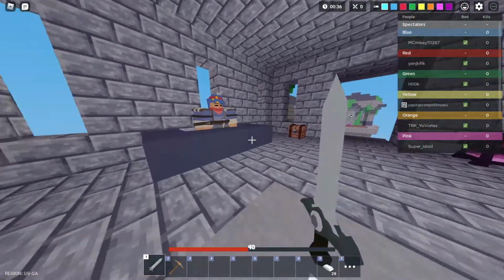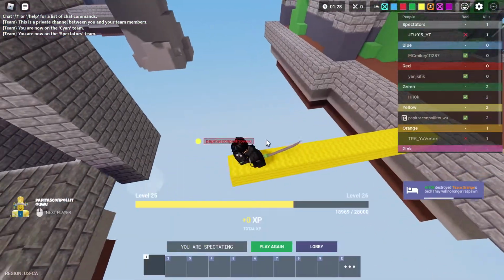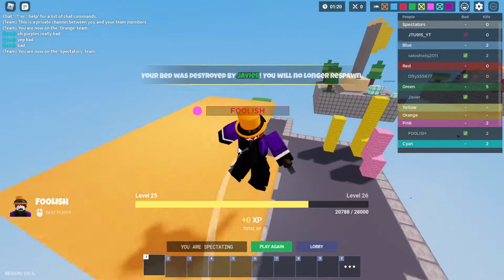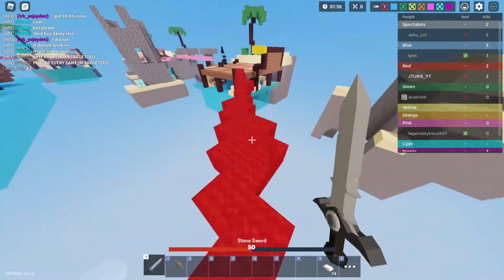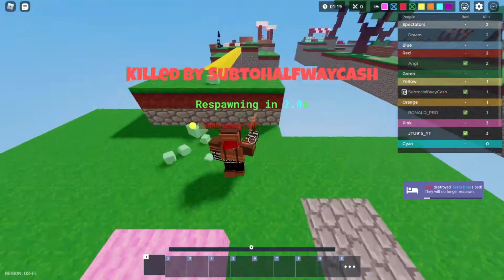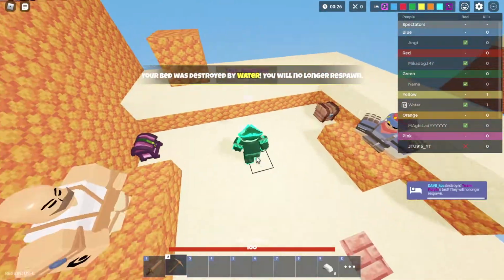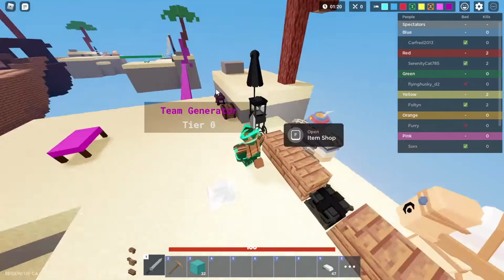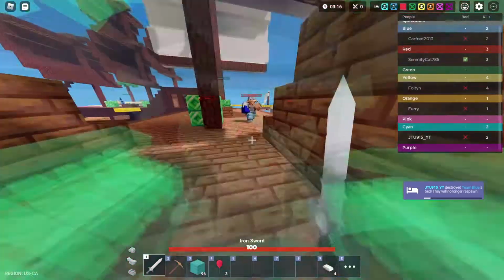I used the ghost version of pirate Davey!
In todays video I used the pirate Davey kit.